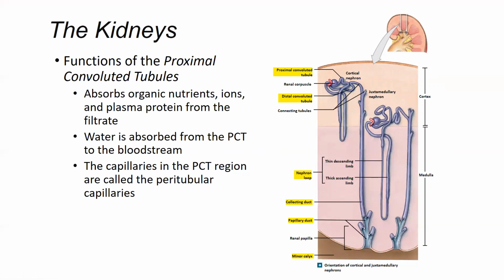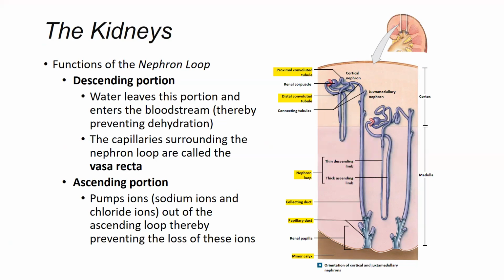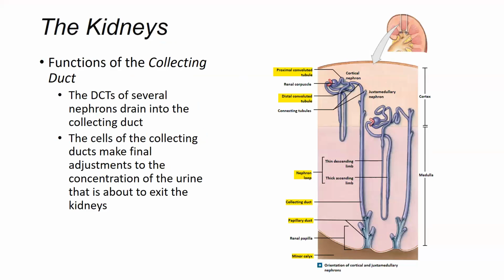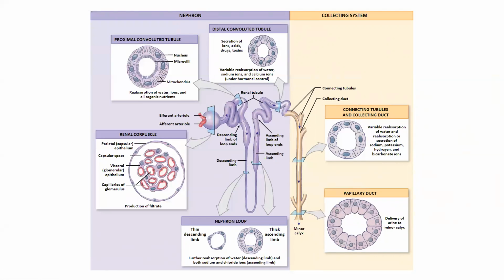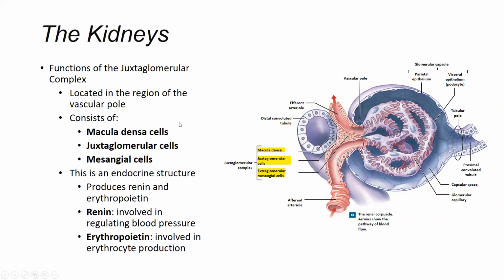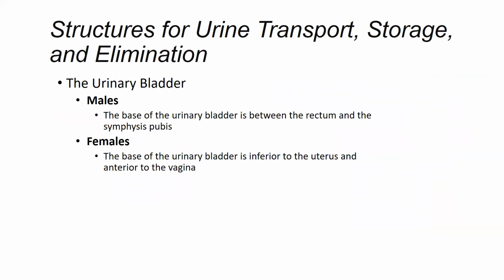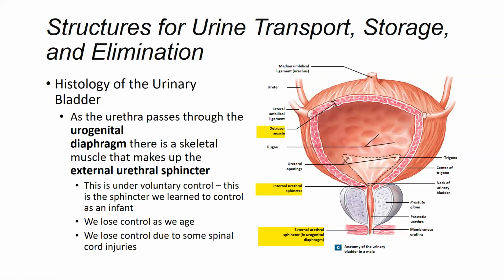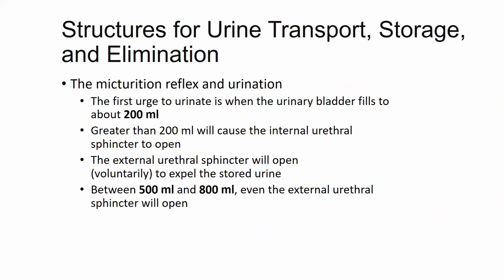BIO2520 6 18 19 Part 2